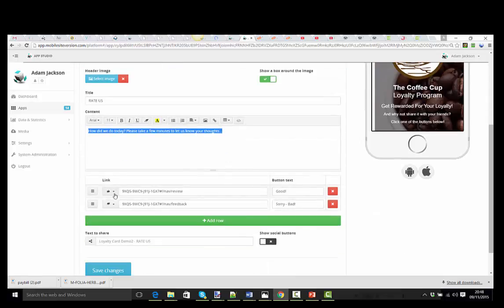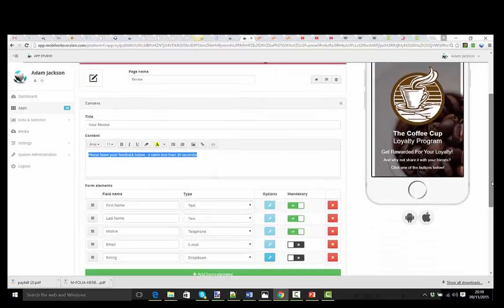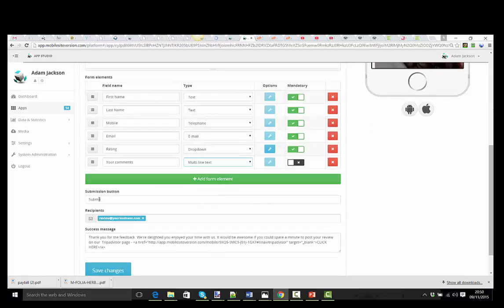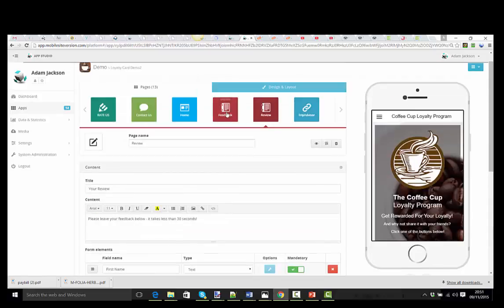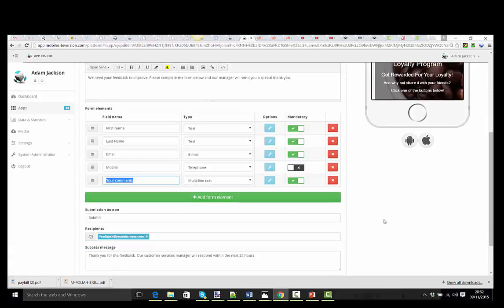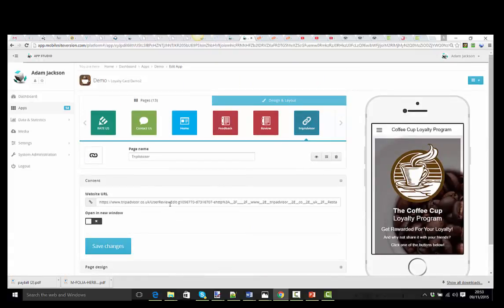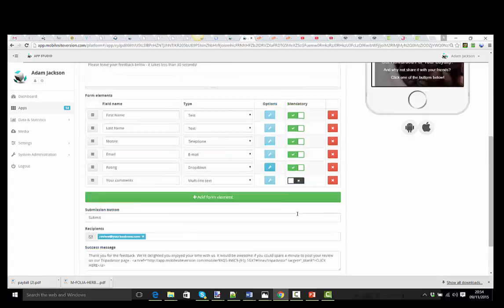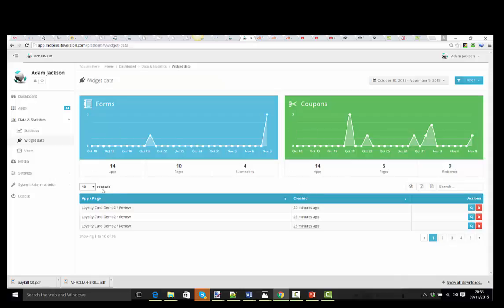How to add a simple reputation marketing feature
This video explains how to add a simole reputation marketing feature to an app using the About Us, Form and web page types.